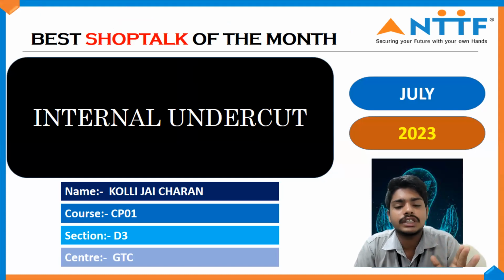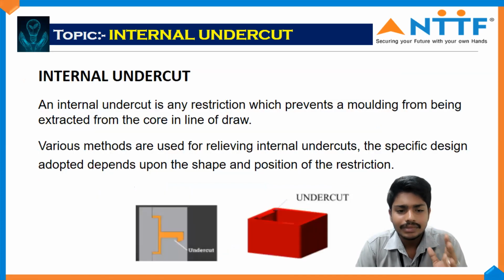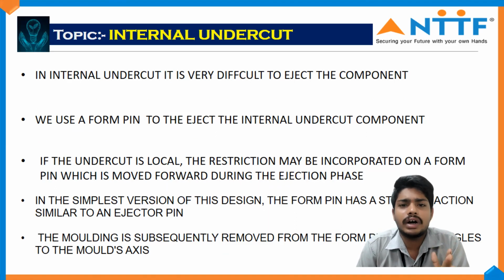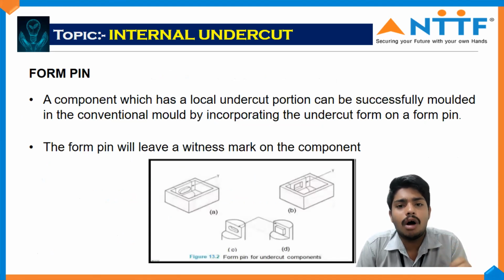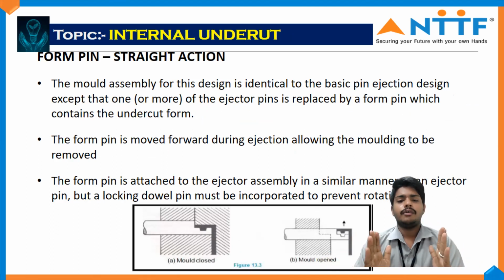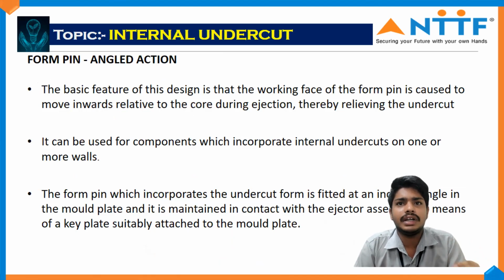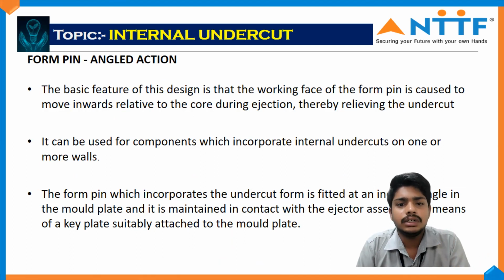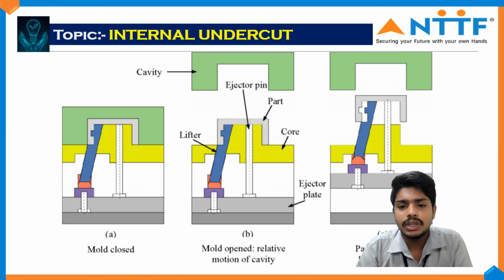Internal Undercut | Shop Talk | NTTF Gannavaram (GTC) | July 2023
Kolli Jai Charan presents an interesting shop talk on Internal Undercut. He is currently pursuing his diploma in Tool Engineering & Digital Manufacturing at NTTF Gannavaram.